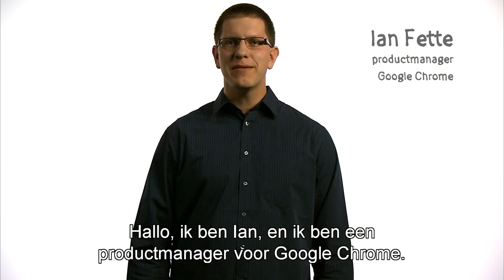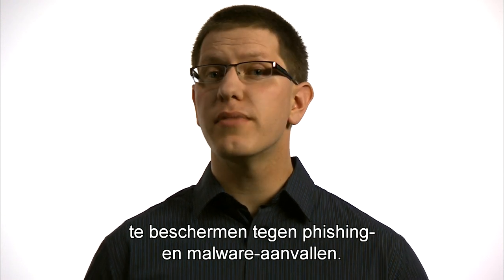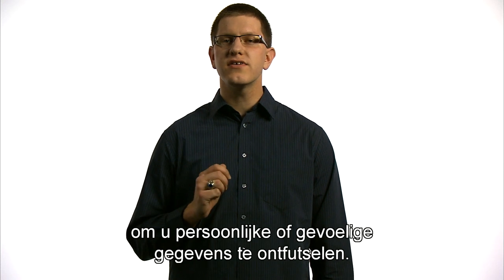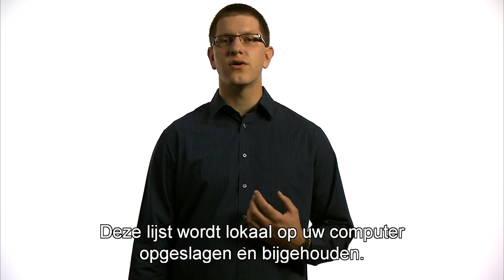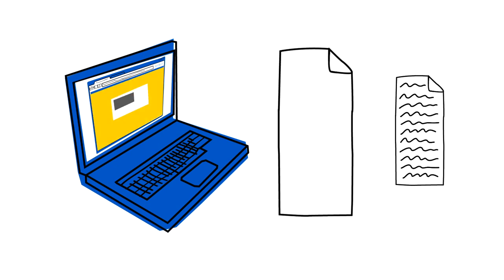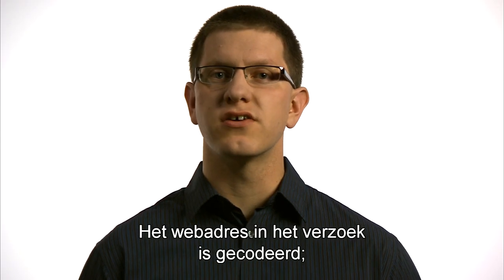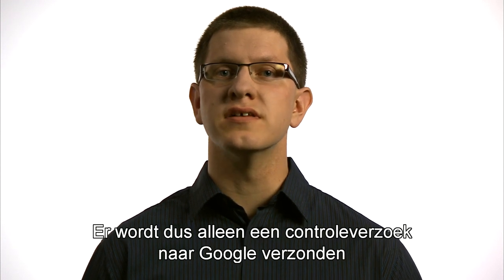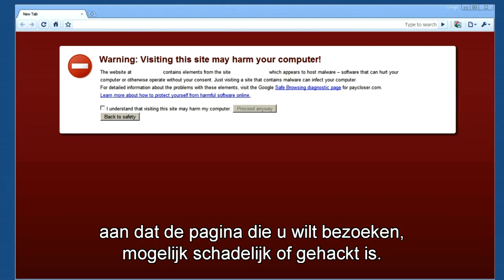Google Chrome & Privacy - Browsing Safely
Ian Fette, Product Manager, explains Google Chrome's SafeBrowsing technology.